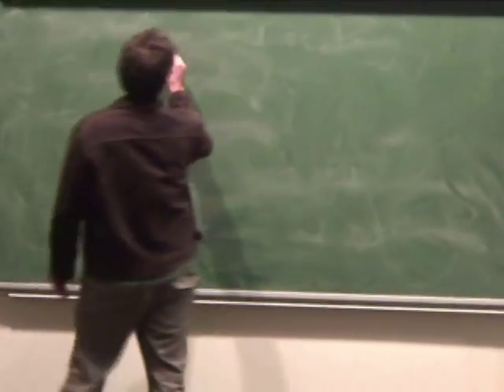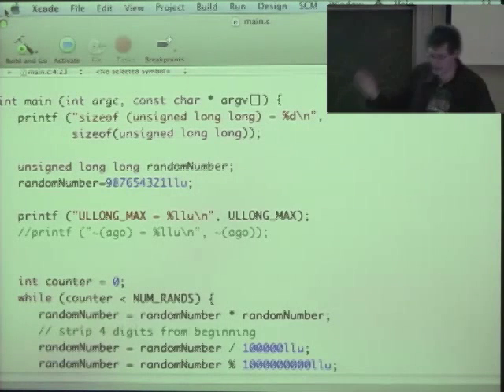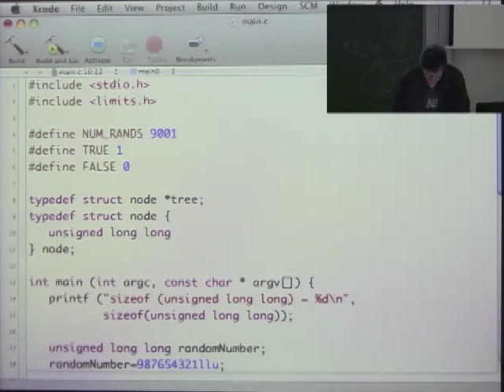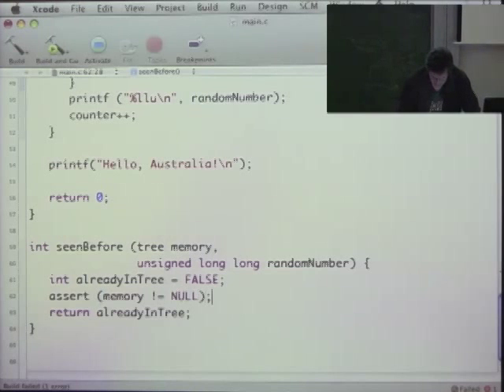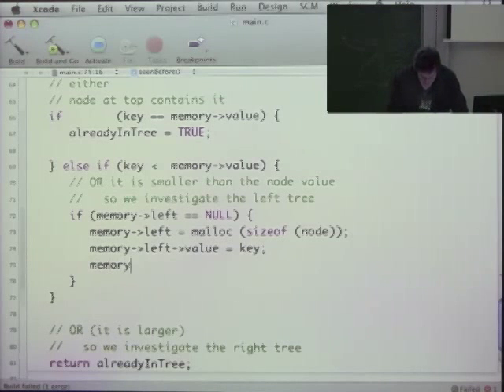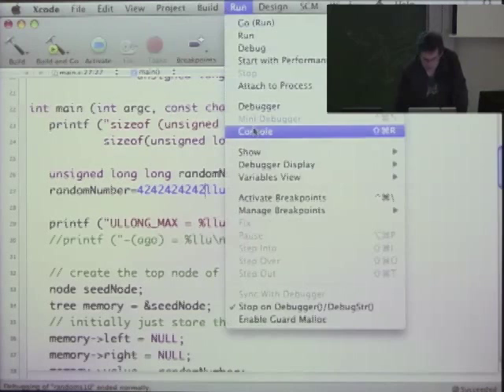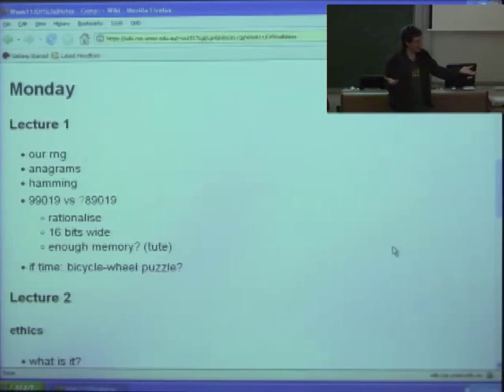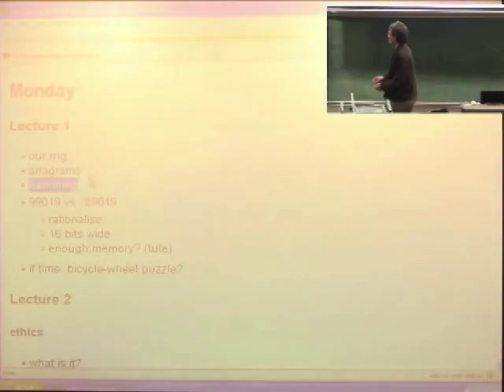41: Sample Tree Code: loop detection - Richard Buckland UNSW 2008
detecting fixed points in von neumann's simple random number generator.  data structure revision.  using trees.  implementing a very simple tree.

Talk about the anagram lab exercise.

Improving the UNSW 89019 microprocessor.  CISC and RISC design.  Using memory segments to be able to address more memory.

The bicycle wheel puzzle. Simulation - a neat and simple way to solve complicated problems when you can't be bothered to use/can't rely upon/have completely  lost your ability to do complex maths accurately.

mentioned for no apparent reason: GUNNS Limited, Edgar Allen Poe.